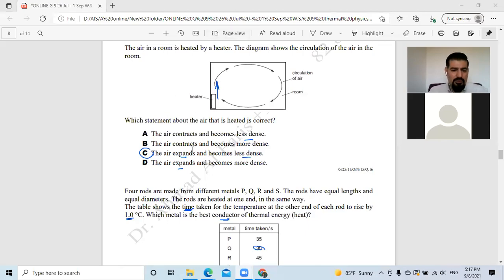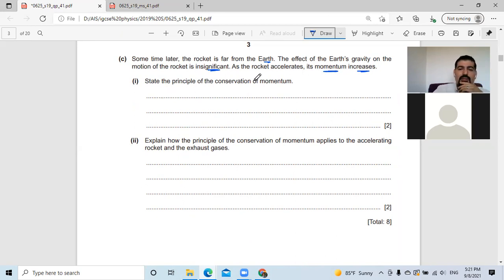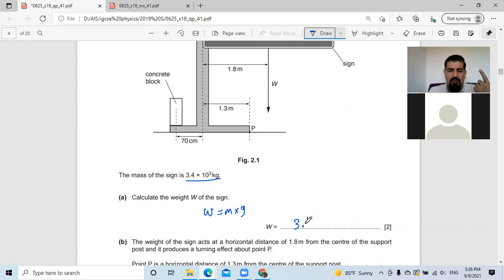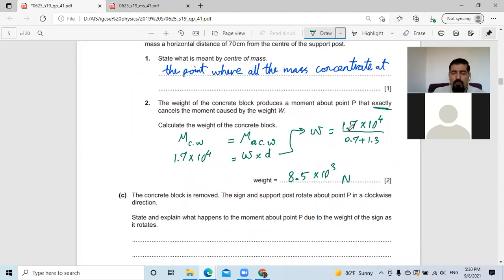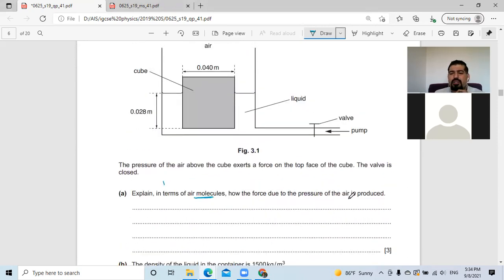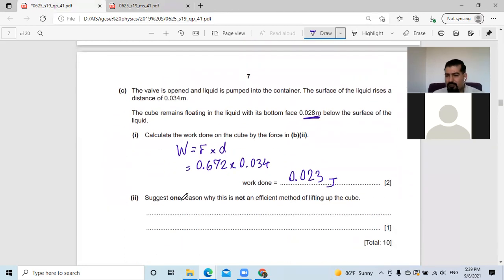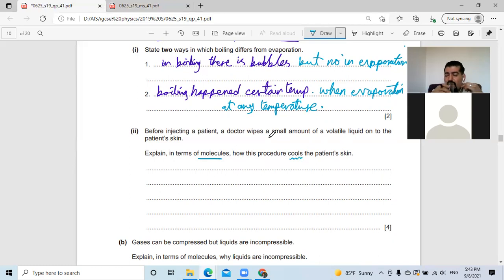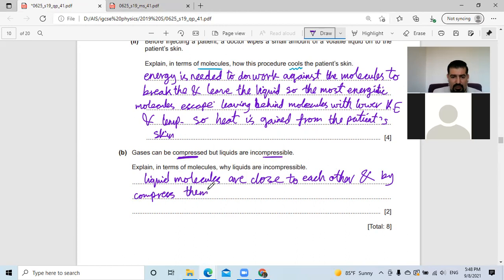answering the first questions from the physics 0625 past papers May June 2019 41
part of revision class course for Physics IGCSE